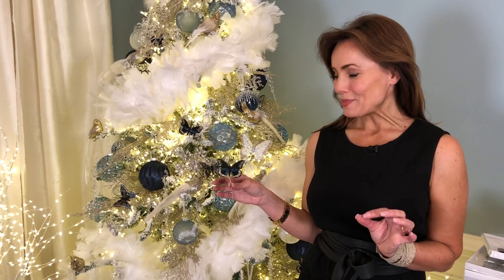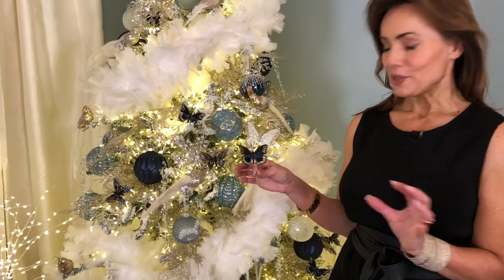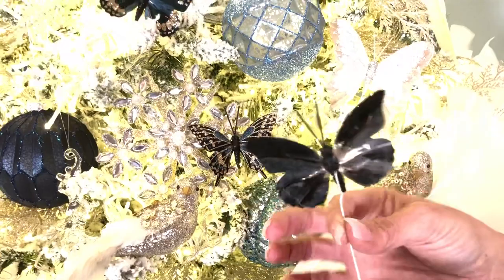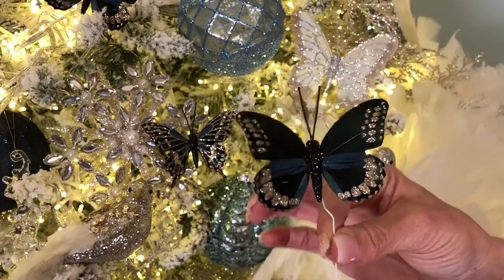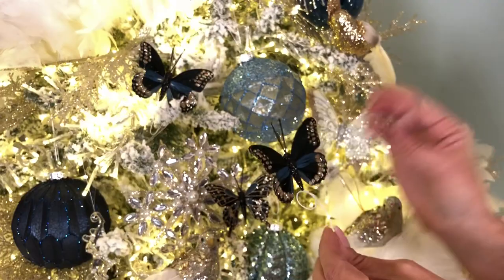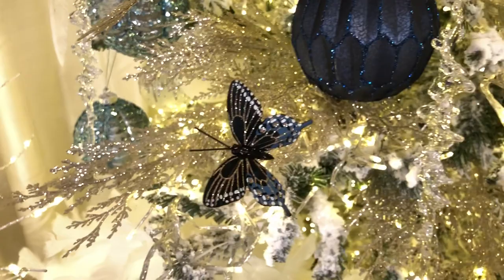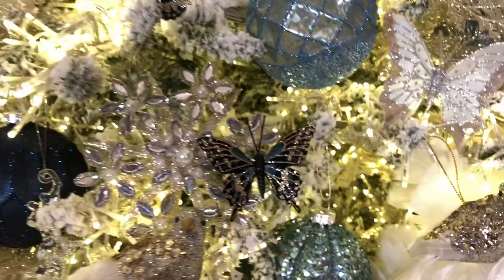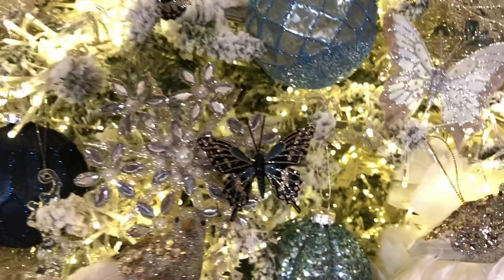Set of 12 Sparkling Blue Butterflies